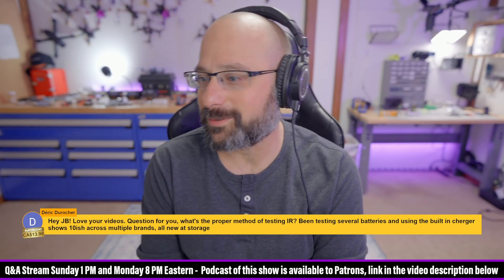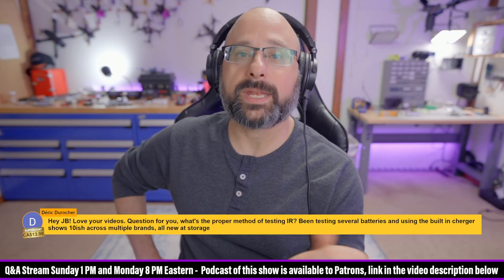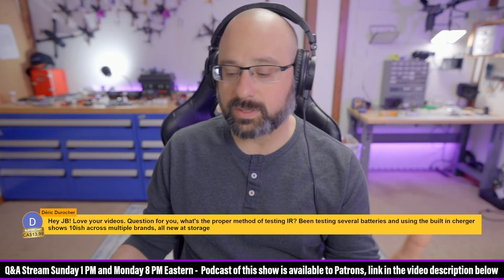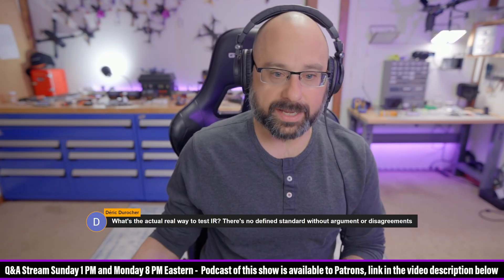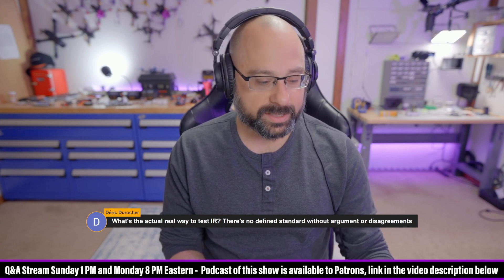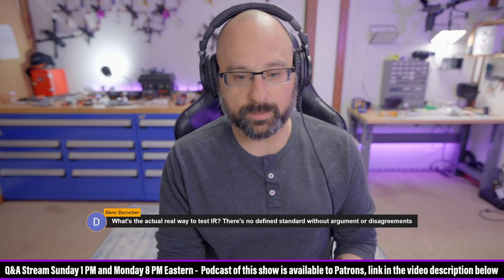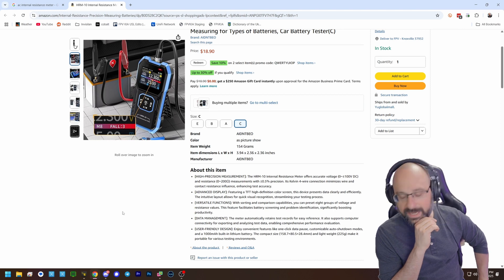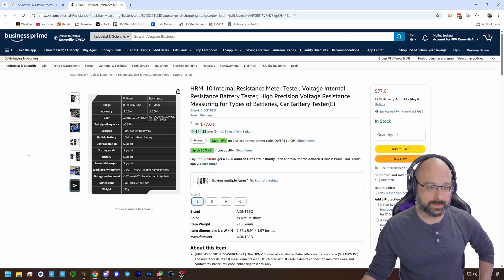When Do You Check Internal Resistance? What Is A Better Tool For Checking It? - FPV Questions